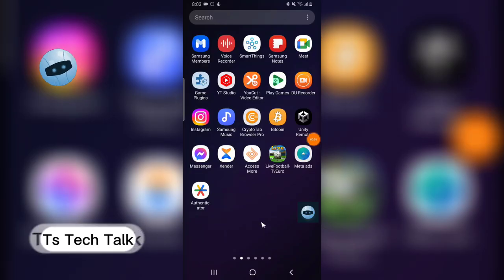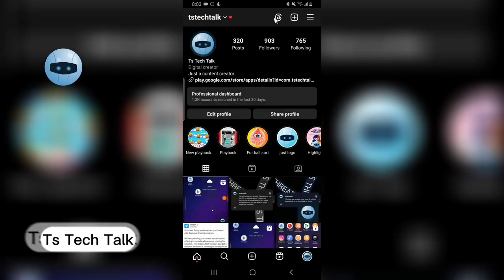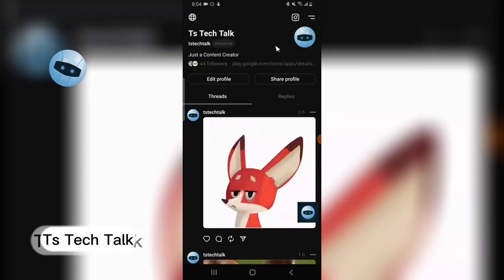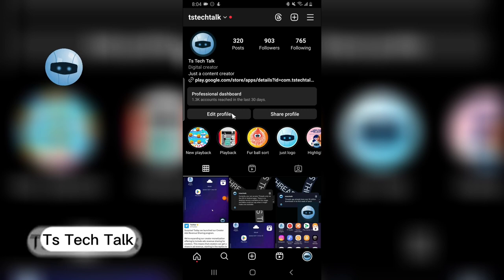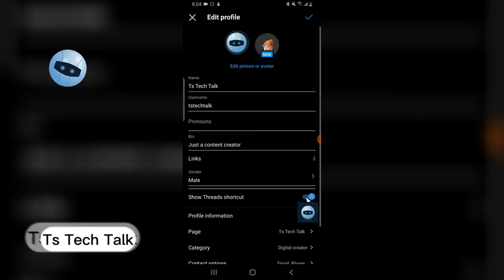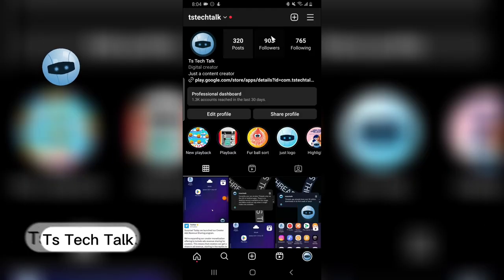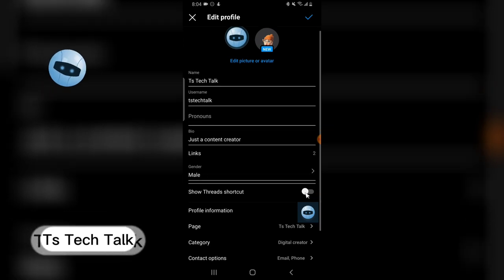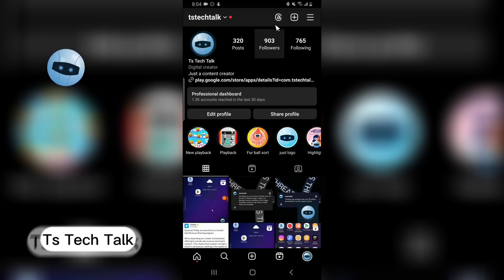How To Remove Threads Badge On Threads app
Do you want to remove the Threads badge from your Threads app profile? In this video, I'll show you how to do it in just a few simple steps.

The Threads badge is a temporary badge that appears on your profile when you first sign up for the Threads app. It's a way for people to know that you're using Threads, but if you don't want the badge to appear, you can follow the steps in this video to remove it.

Here's what you'll need to do:

1. Open the Threads app.
2. Tap on your profile picture in the top left corner.
3. Tap on the "Settings" gear icon in the top right corner.
4. Scroll down and tap on "Badges."
5. Toggle off the "Threads badge" switch.
That's it! The Threads badge will now be removed from your profile.

Timestamp:
Introdction 0:00
Removing Threads Badge 0:12
Display Threads Badge 1:01
Conclusion 1:20